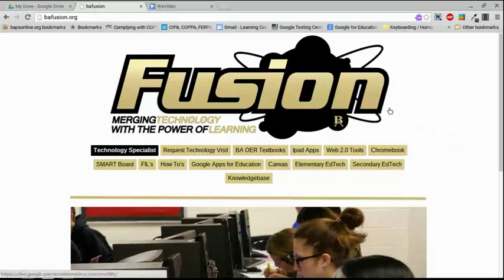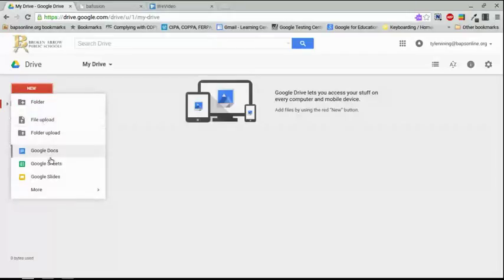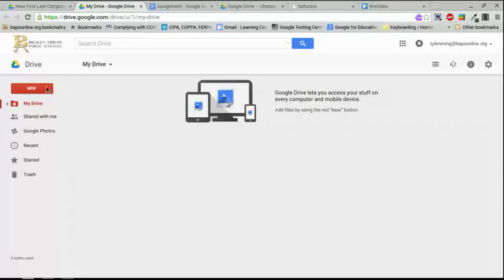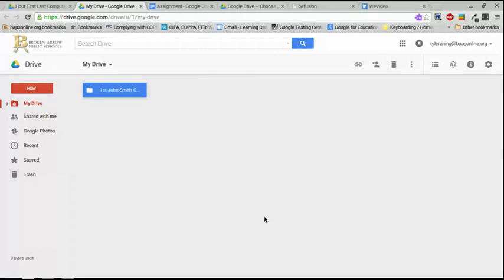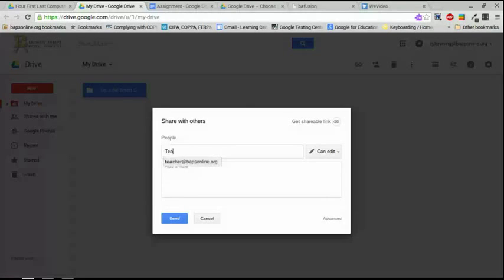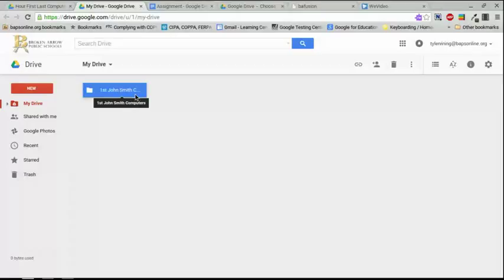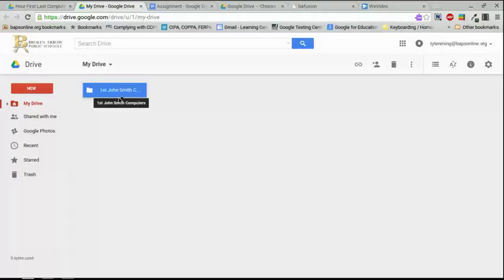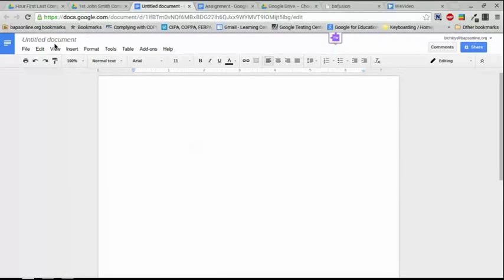Use Google Drive in place of E-BackPack